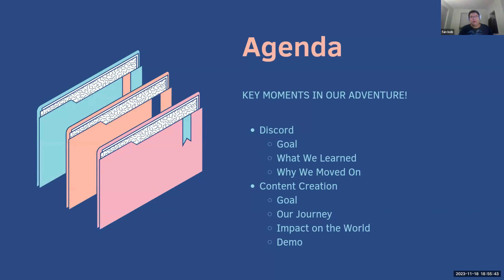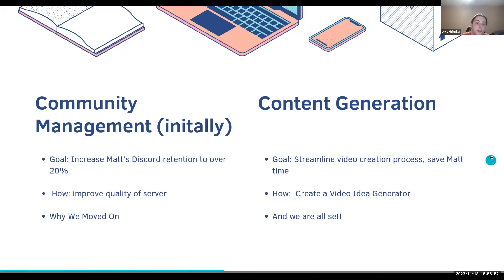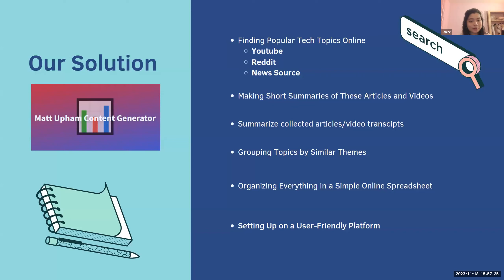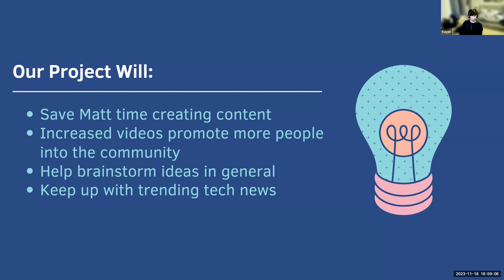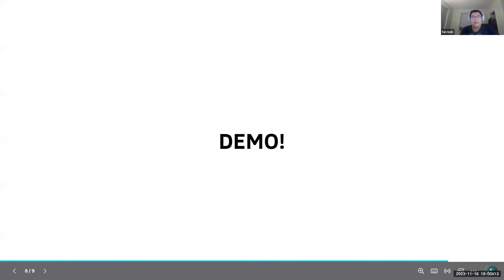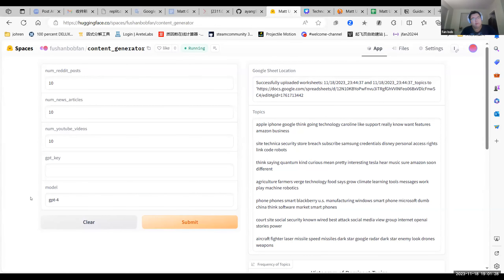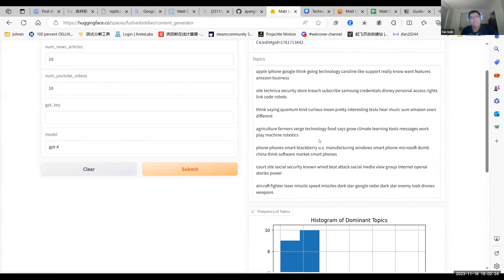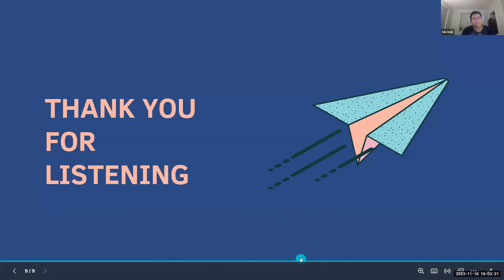(AI Camp Guided Internship 2023) Streamlining Video Creation & Engagement with AI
Final demo after 10 weeks for 2023 Guided Internship program!

The #1 place for teenagers to learn AI.